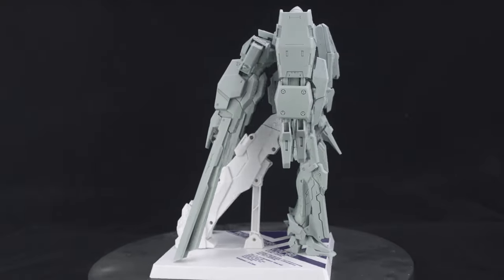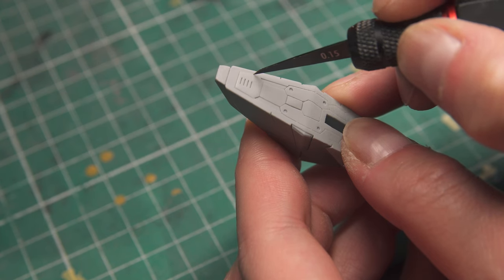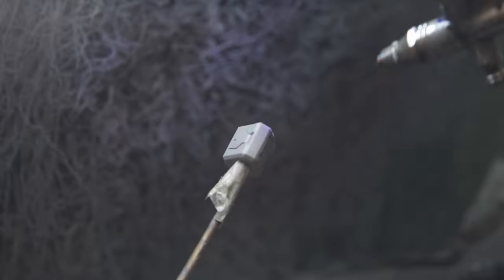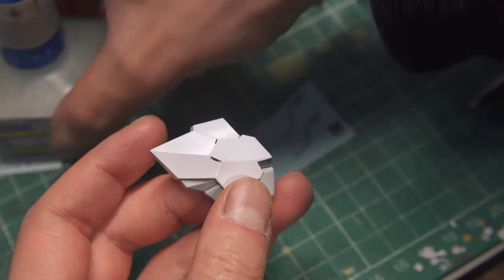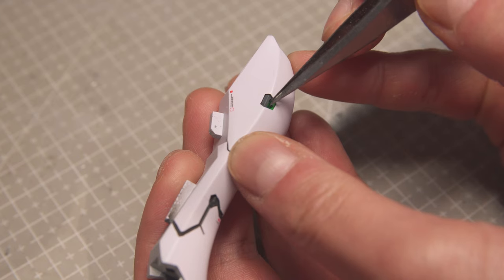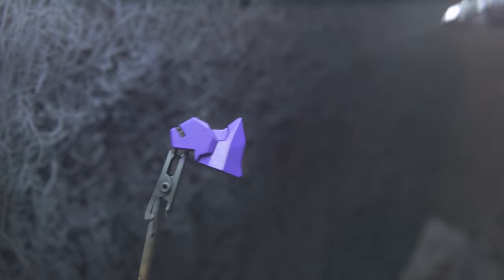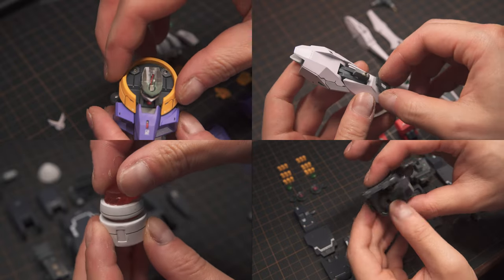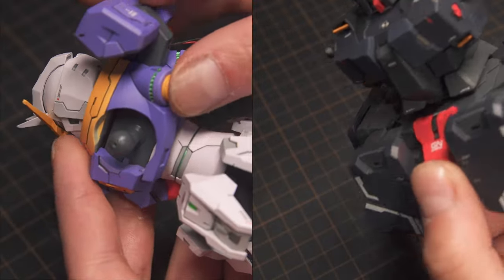TRANS-AM! 1/100 Raphael Gundam/Seravee Gundam II Full Resin by HaoYu Studio Gunpla Painting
1/100 Raphael Gundam/Seravee Gundam II Full Resin by HaoYu Studio | Custom Gunpla Painting

Paints Used (Mr. Color unless specified):
White: Cool White 13: MS Purple
White 2: Grey Violet 4: Cool White 7: MS Purple 1
White 3: Anchoret 015 5: Cool White 5: MG Purple 1
Light purple: MSurple 6: Purple 5: Cobalt Blue 2: Cool White 4
Purple: MS Purple 6: Purple 5: Cobalt Blue 2
Frame Light Grey 2: Dark Sea Grey 6: Blue FS15950 1:  Cool White 4
Mid grey: Ocean Grey
Frame grey: Ueno Black 5 : Neutral Grey 10:  Blue FS15050 1
Frame grey 2: Dark Grey 4: Ueno Black 3
Yellow: Chiara Yellow 8: Orange 3: Cool White 5
Dark blue : Deep Ocean Blue 2: Blue FS15050 6: Purple 1: Ueno Black 3
Dark blue2 : Deep Ocean Blue 10: FS blue 4: Purple 3: Ueno Black 8
Dark blue 3: Deep Ocean Blue 4: Ueno Black 2
Dark blue grey: Blue FS15050 7: RLM66 Grey 7: Ueno Black 5